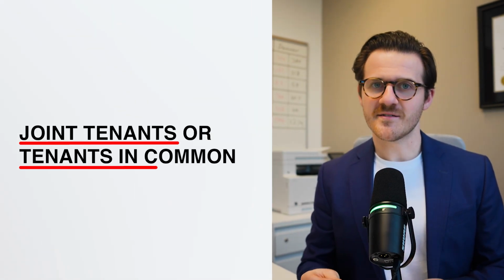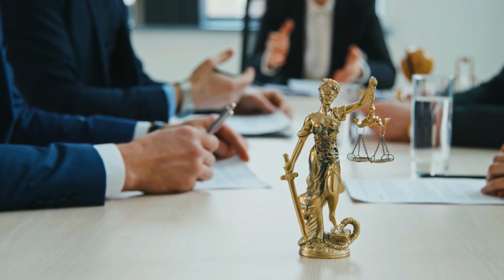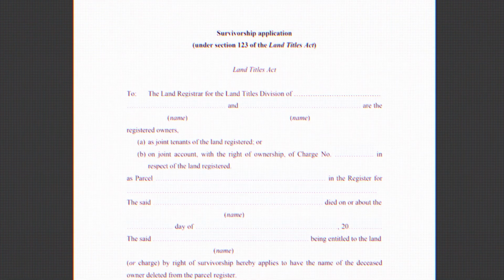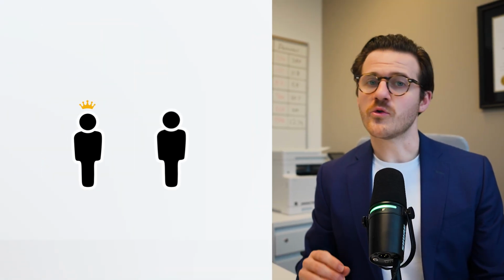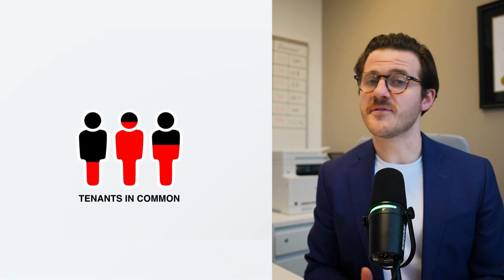Joint Tenants or Tenants in Common?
If you’re buying property with someone else in Ontario, you’ll need to choose how ownership is registered on title: joint tenants or tenants in common.

In this video, real estate lawyer Zachary Soccio-Marandola explains the legal differences under Ontario law, including the right of survivorship, how ownership transfers on death, when a survivorship application is required, how probate can affect a deal before closing, how 99% / 1% ownership splits work when a parent is added for financing, and how joint tenancy can be unilaterally severed.

This decision affects financing, closing timelines, and future transactions, and it should be discussed before the offer is firm and clearly reflected in your transfer documents.

Video Chapters

00:00 Introduction
00:39 Joint Tenants
01:48 Tenants in Common
03:27 How to Choose the Right One

*This video is for general informational purposes only and does not constitute legal advice. Watching this video does not create a lawyer–client relationship. Real estate laws and procedures can vary depending on the facts of each case and the jurisdiction. Always consult with a qualified real estate lawyer in your area before relying on or acting upon any of the information discussed in this video.